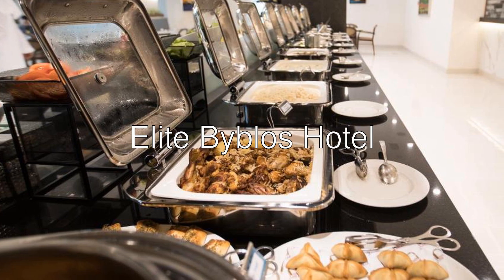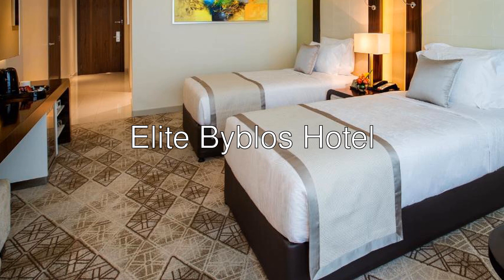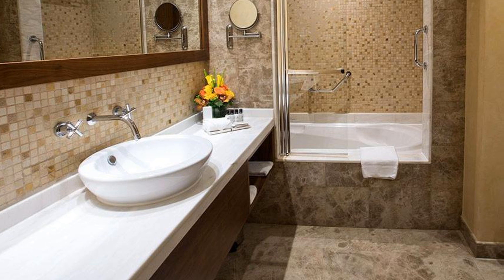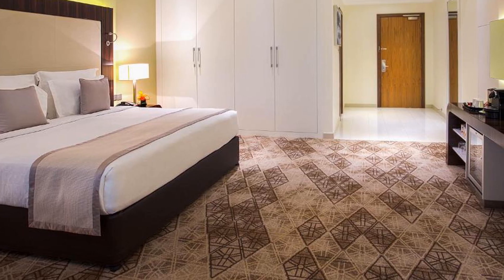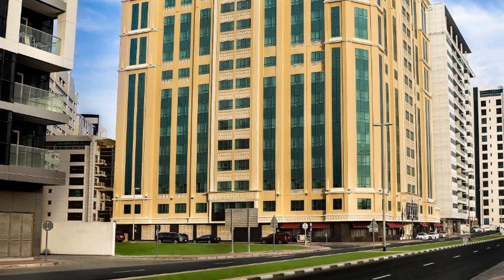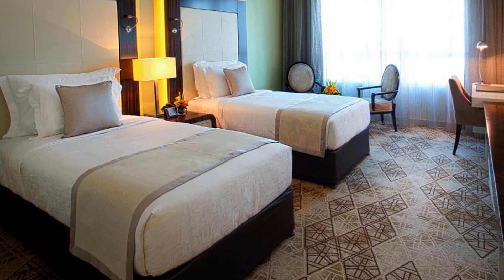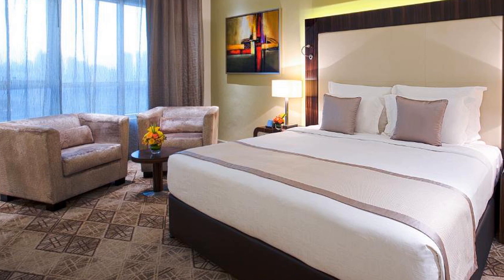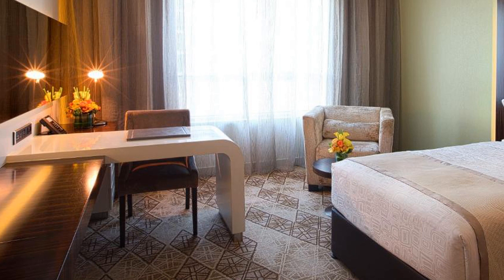🏨 Elite Byblos Hotel Review 2022. Dubai, United Arab Emirates